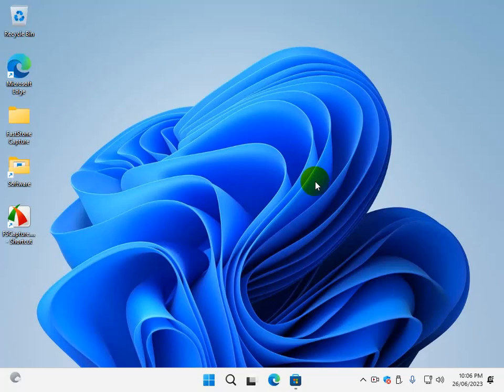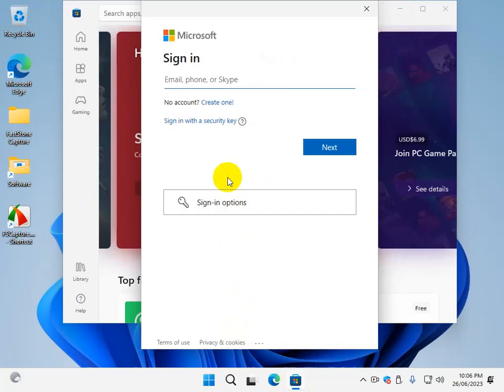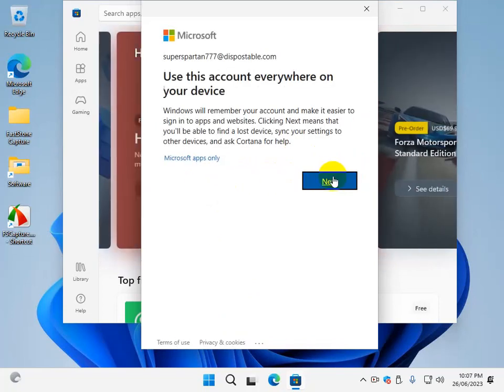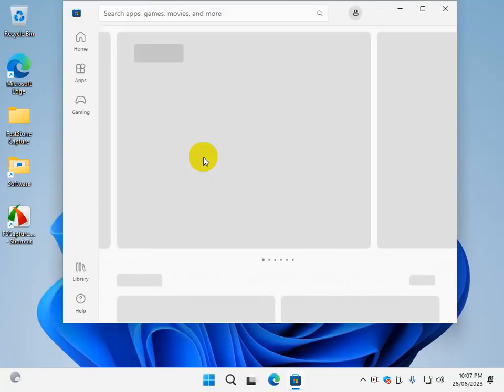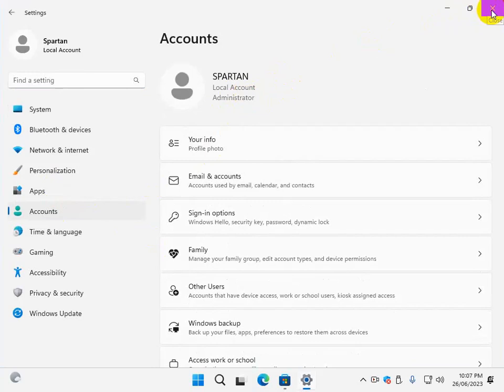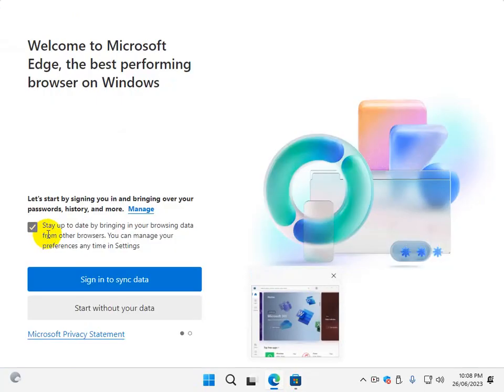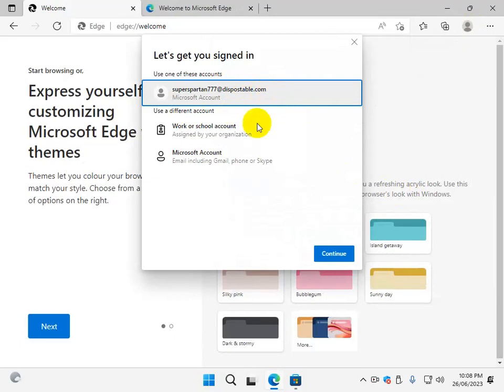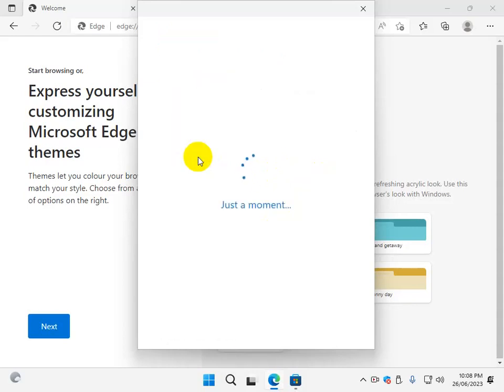How to sign in to Microsoft Account without converting your local account to a Microsoft Account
When signing in to any Microsoft app such as the Microsoft Store, Edge, or Microsoft Office Apps, if you keep hitting next, it will convert your local Windows Account into an online Microsoft Account which some users may not want due to privacy or performance reasons. In this video, I'll show you how to sign in to any Microsoft product while keeping your local Windows account intact.